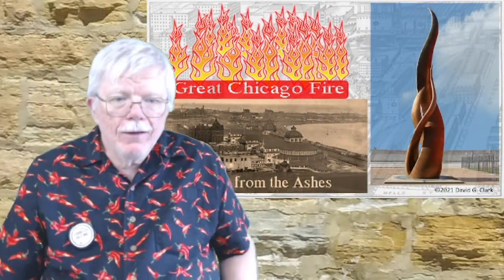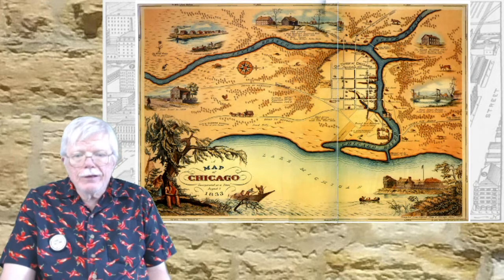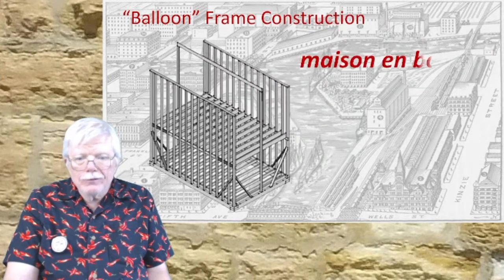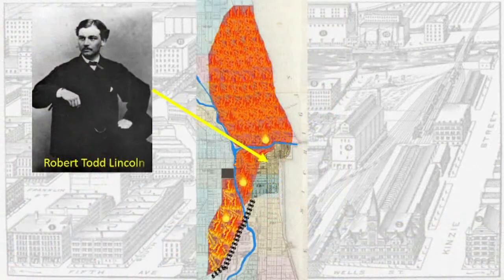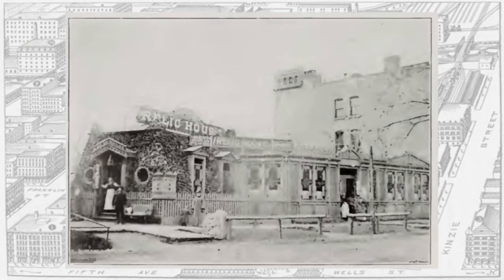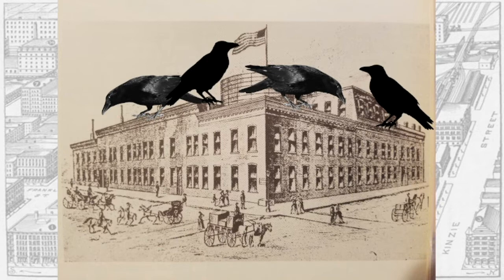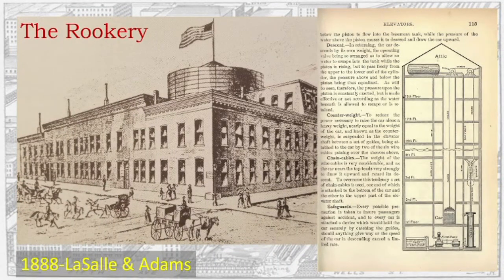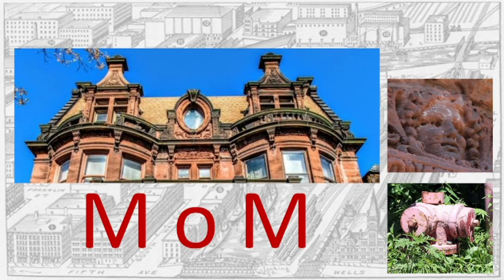Great Chicago Fire: Rising From the Ashes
The Great Chicago Fire burned through the city October 8-10, 1871, killing 300 people and leaving more than 100,000 residents homeless. As raindrops finally doused the flames and city leaders assessed the damage, the shock of tragedy was replaced by the resolve to rebuild. The Chicago Tribune echoed the sentiment of most when it proclaimed in its first post-fire issue: "CHICAGO SHALL RISE AGAIN."

In this program we will look at the causes of the fire and how Chicago re-invented itself in the aftermath. We will see that in the period from 1872 through the Plan of Chicago in 1909, the city would rebuild, only to do it all again in the early 20th Century. After the Great Fire, the city would rise from the ashes, only to fall to the progress of time.

For more information on Windy City Road Warrior presentations, please